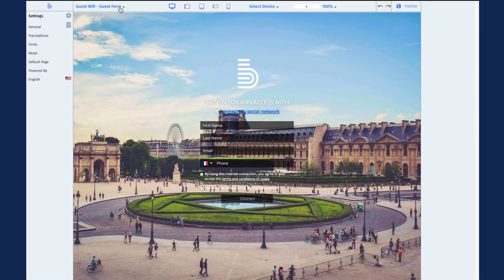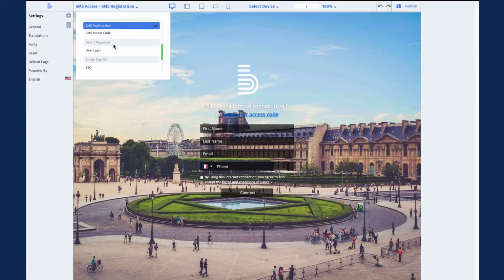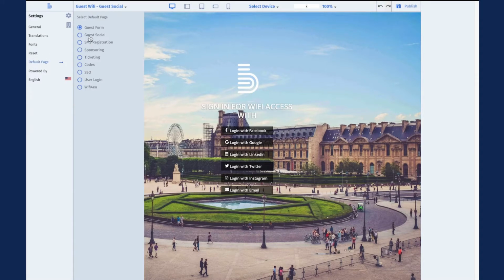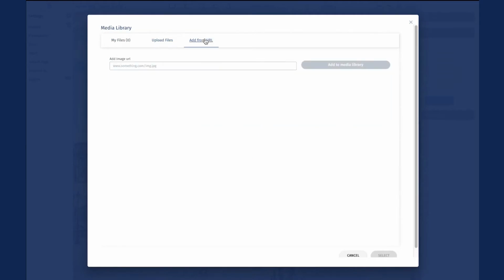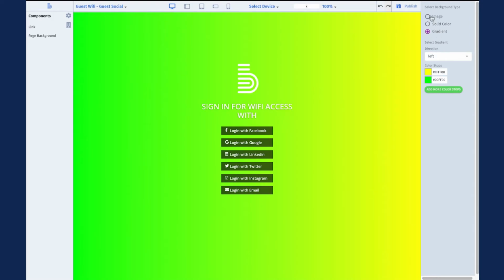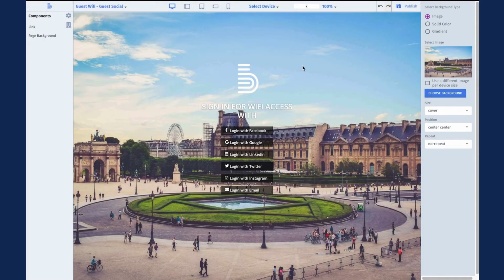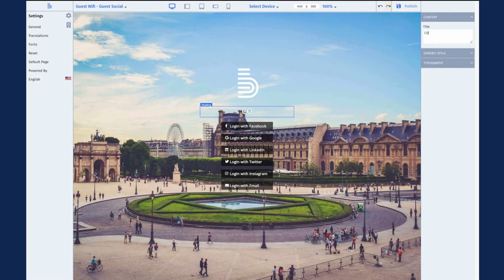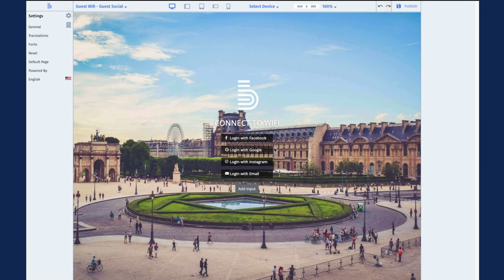Boundless Guest | How to Build a Splash Page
When building your Splash Page the first thing you should do is to select the login method of your preference.

Boundless Guest includes a large variety of login methods, such as social login, ticketing, sponsoring, SMS, SSO, Active Directory, or registration form.

Once you've set up your login method, you can start customizing your Splash page. This would only take you a few minutes.